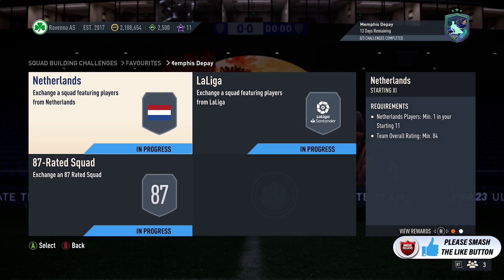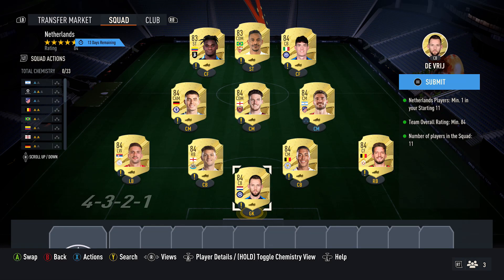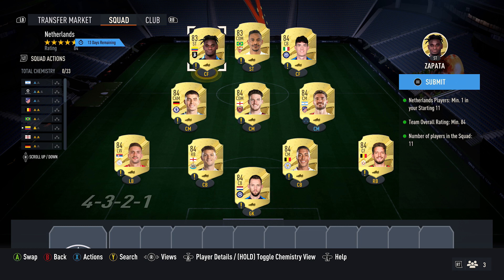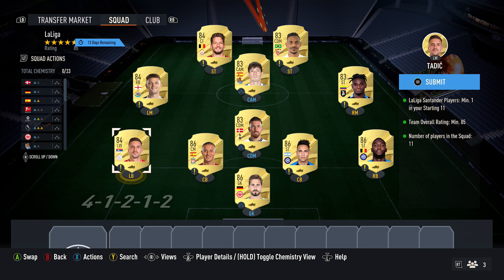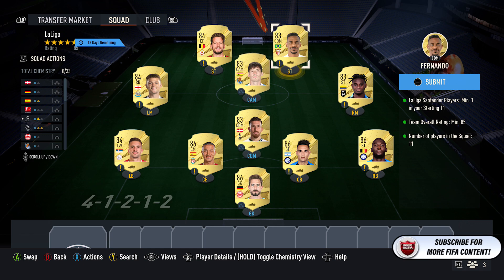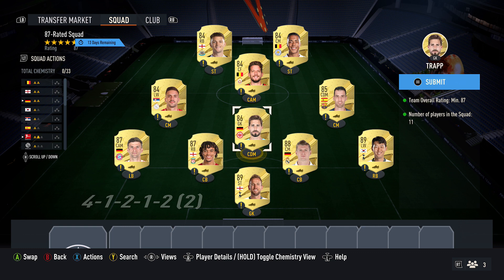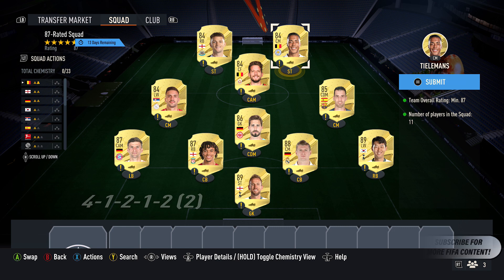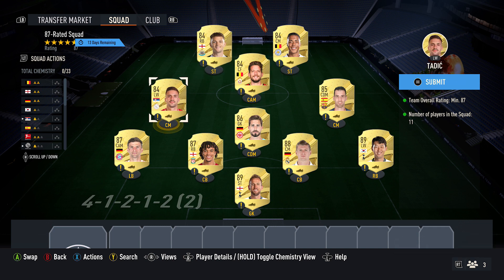89 Fantasy FUT Memphis Depay SBC Completed - Cheapest Solution & Tips - Fifa 23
In this video I will be showing the Cheapest Solution for the 89 Fantasy FUT Memphis Depay SBC on Fifa 23 Ultimate Team

On my Channel I have SBC Solution videos for all the Latest Squad Building Challenges on Fifa 23 Ultimate Team, I try to show the Best Solutions possible with my Cheap Methods for them like I have done for the 89 Fantasy FUT Memphis Depay SBC in this video, when showing the Cheapest Solutions I try and give a few Tips on how to change the SBC to potentially save coins if players go up to make sure you are Completing it the Cheapest Way possible and for my Solutions usually they require No Position Modifiers but I will let you know in the video if they do, Also you can check out my Cheap Solutions for the latest SBC